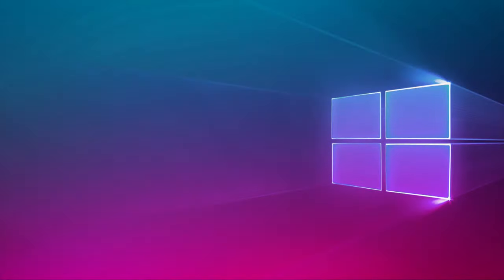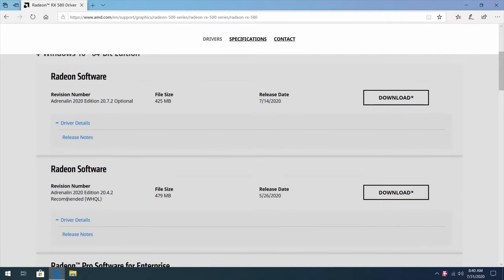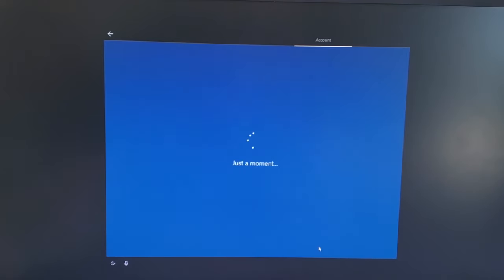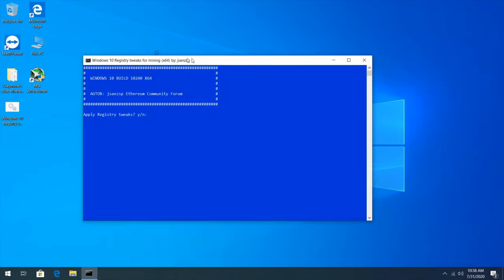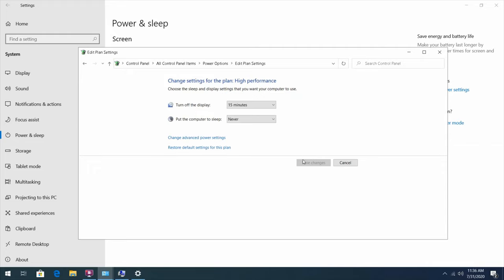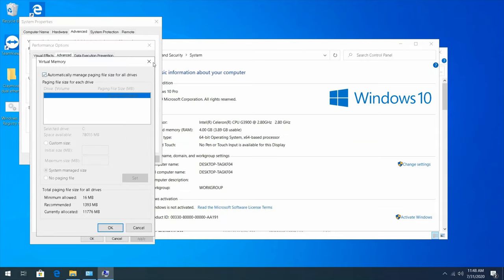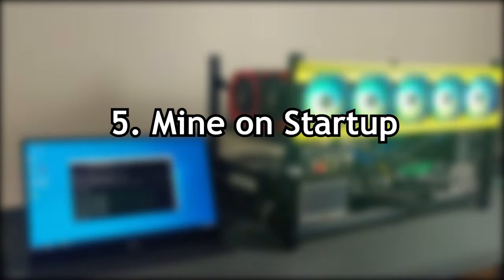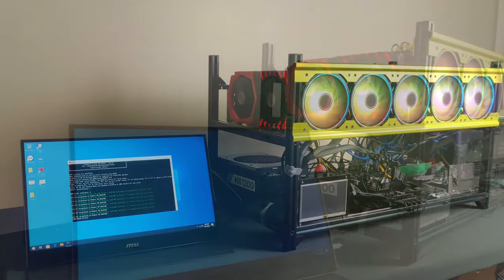5 MUST DO Tips For Mining In Windows 10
This video will give you our 5 tips to optimize windows 10 for cryptocurrency mining. You will be able to optimize your mining rig and keep it as efficient as possible while your mining in windows 10.

Make sure to leave your ETH Address in the comment section below to be one of the 2 winners that we will randomly pick on our next week's video!

⌚ Timestamps:
00:00 - Overview
01:07 - 1. Downloading all the latest updates
01:54 - 2. Cleaning Background Services
03:47 - 3. Performance Mode Optimization
04:38 - 4. Virtual Memory Optimization
05:42 - 5. Mine On Startup
07:00 -  Giveaway!!

🔥 Our Top GPUs for Mining
[Check your local market apps for better deals!] - (Offer ups, letgo, Kijiji, Craigslist, etc.)
• RX 5700 XT | On Amazon
• RX 5600 XT | On Amazon
• GTX 1660 Super | On Amazon
• RX 580s 8GB | On Amazon
Let us know if you have any questions in the comments below or chat with us on our Discord server.